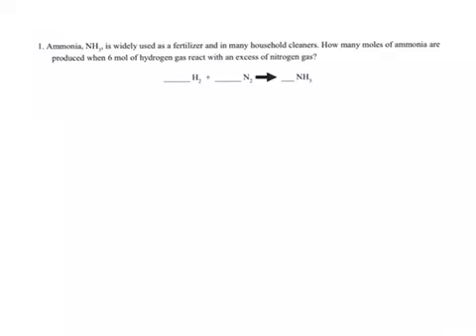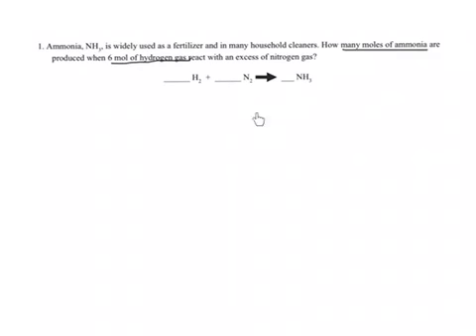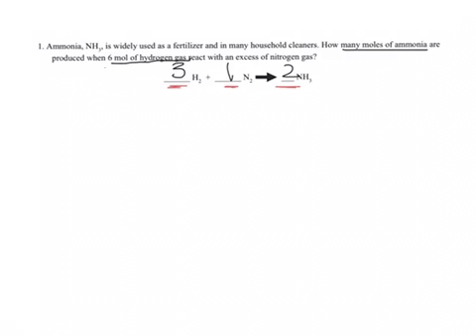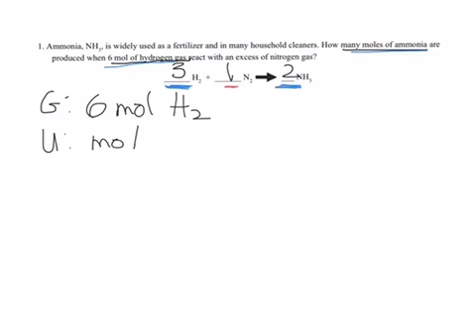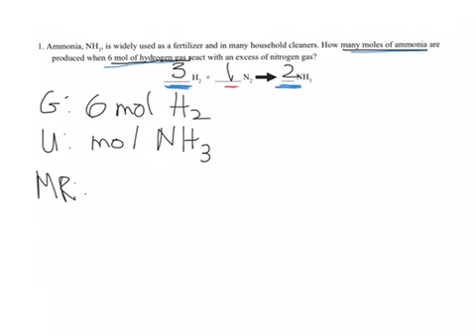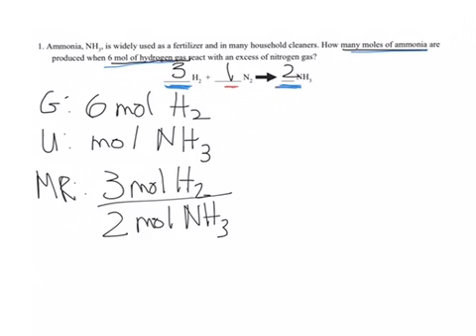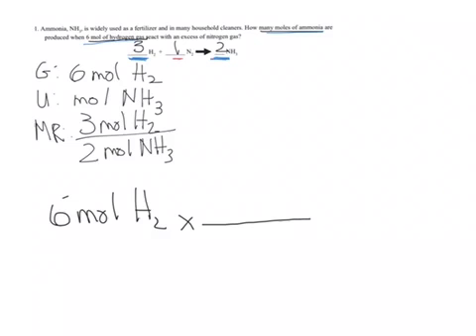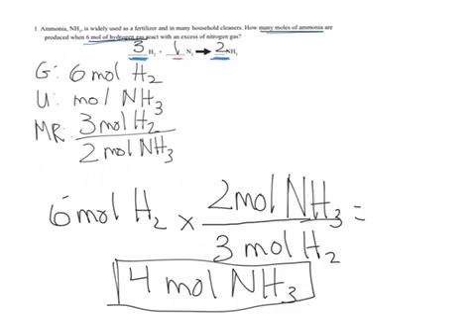One Step Stoichiometry